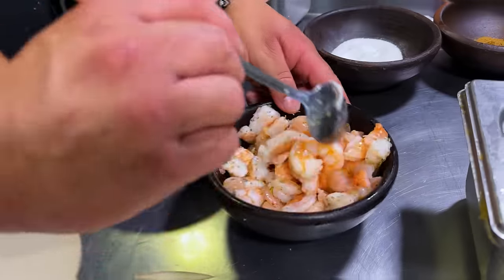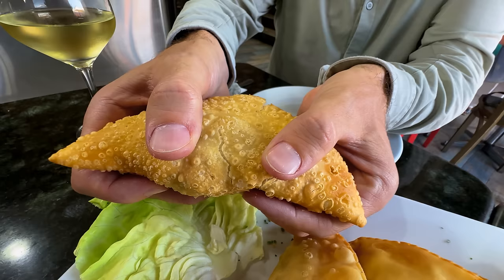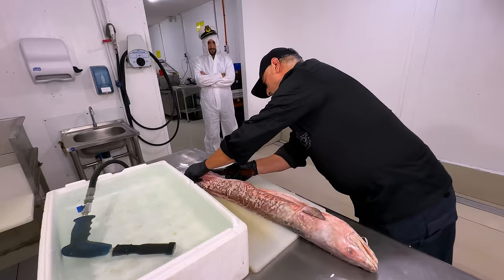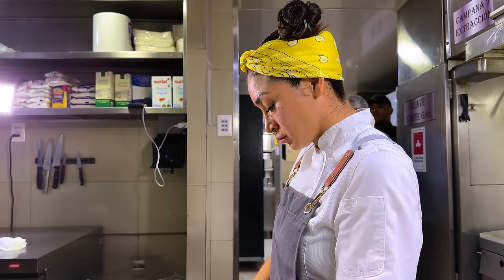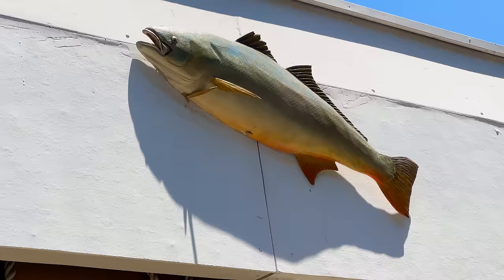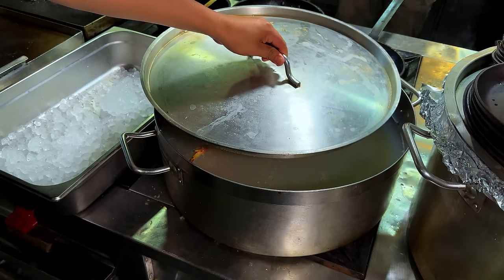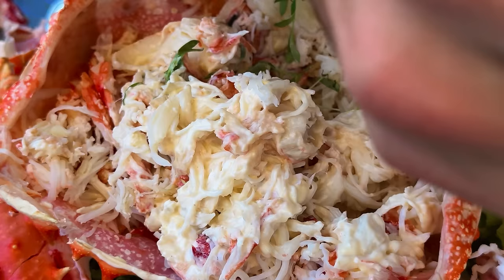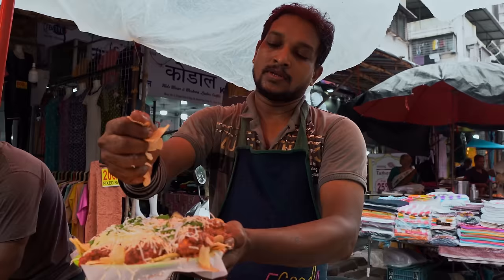I Bought Chile's Most EXPENSIVE Seafood!!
🎬CREDITS:
VIDEO EDITOR » Ha Nhat Linh
CAMERA OPERATOR » Wife
COLOR & MASTER » Nguyễn Quang Dũng
PRODUCERS » Van Ho, Nhi Huynh
LOCAL GUIDE » Diego
ASSISTANT »  Kristopher